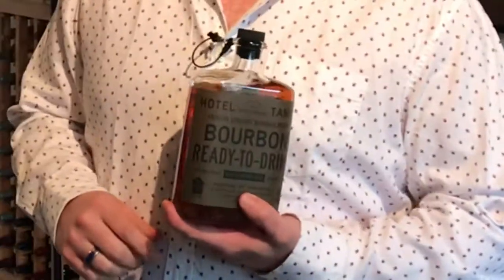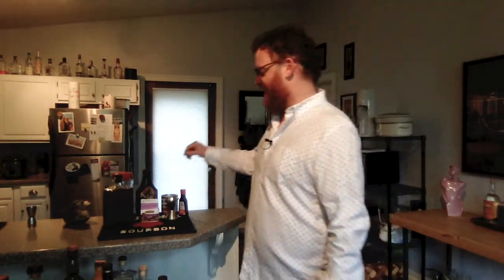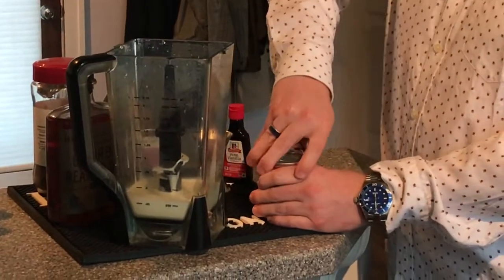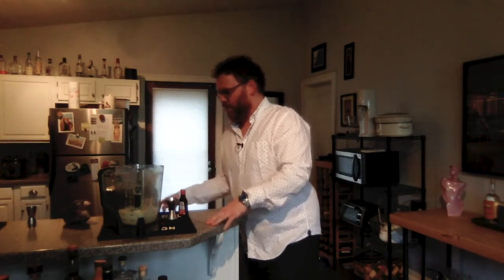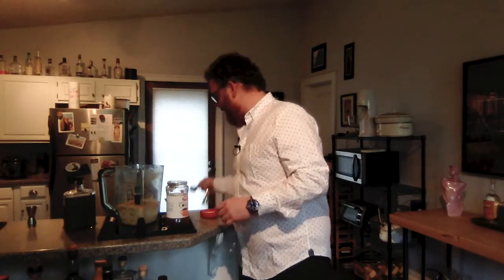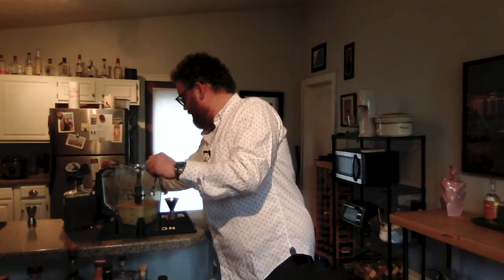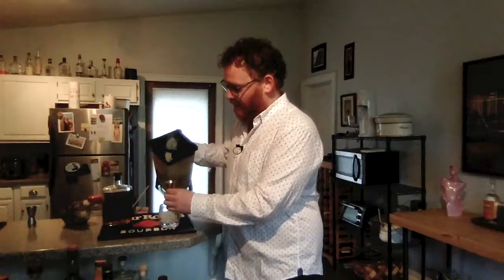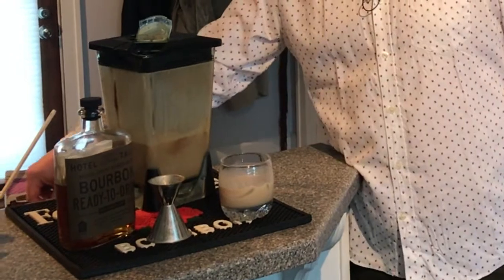How To Make Nicholas Johnson's Secret Homemade Bourbon Cream Cocktail!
For the sixth week of our Classical Pairings Host Challenge, we sent host Nicholas Johnson music from local artist, Jared Thompson, called "Affirmation." He's paired it with a bourbon from Hotel Tango Distillery to make a bourbon cream cocktail.

Make your own Bourbon Cream Cocktail with the following ingredients:
- 1 oz. bourbon
- 1 cup heavy whipping cream
- 1 can sweetened condensed milk
- 1 tsp. vanilla extract
- 1 tbsp. instant coffee
- 2 tbsp. chocolate syrup
Watch this video for a complete tutorial on how to put this cocktail together!

To learn more about Classical Music Indy, go to classicalmusicindy.org.